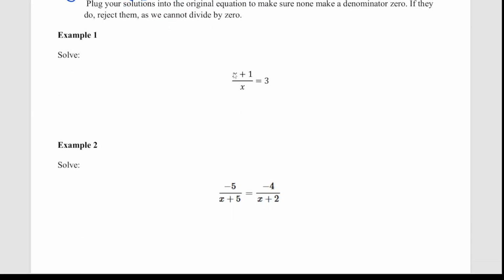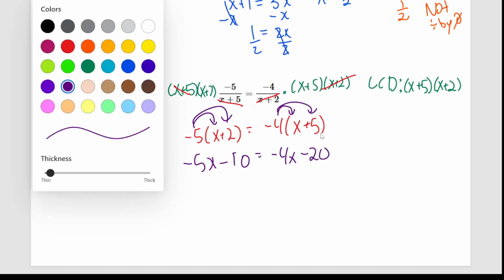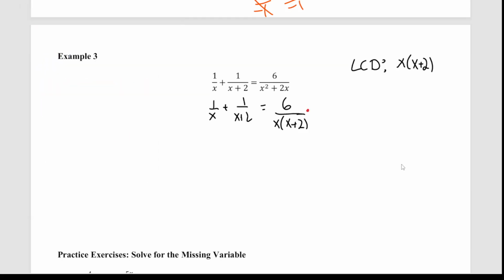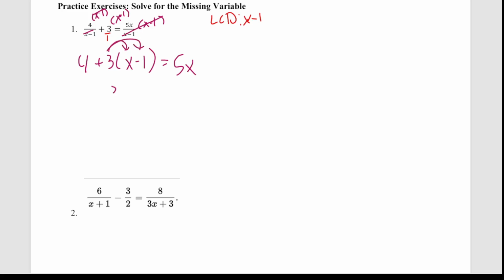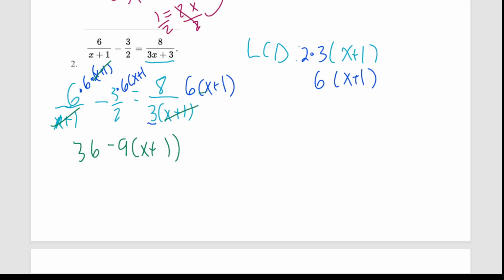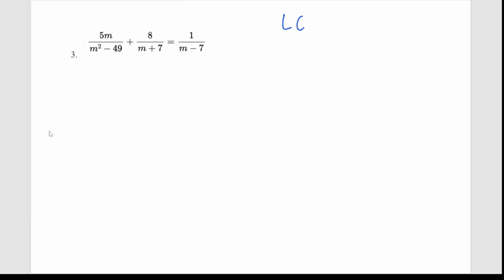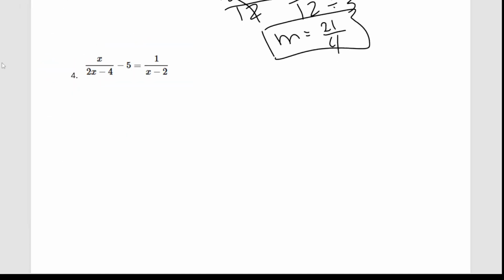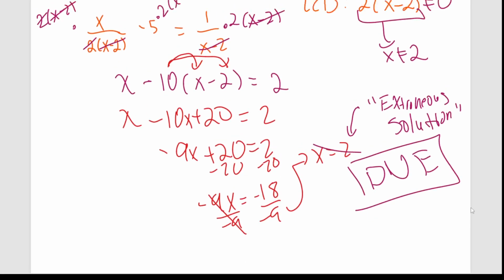Solving Rational Equations that Simplify to Linear-- Lindenwood Math Review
CHAPTERS

00:00 Introduction
00:41 Example 1 (Rational = Rational)
01:55 Example 2 (Rational = Rational)
04:00 Example 3 (Rational + Rational = Rational)
06:01 Practice Problem 1 (Rational + Rational = Rational)
07:05 Practice Problem 2 (Rational + Rational = Rational)
10:10 Practice Problem 3 (Rational + Rational = Rational)
12:16 Practice Problem 4 (Rational + Rational = Rational, No Solution)